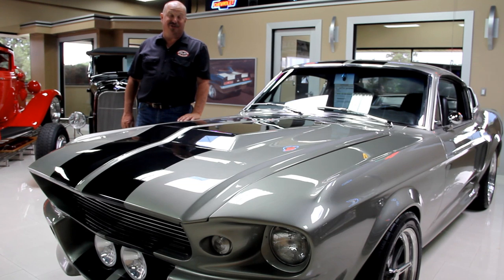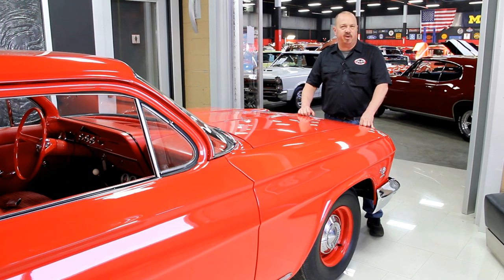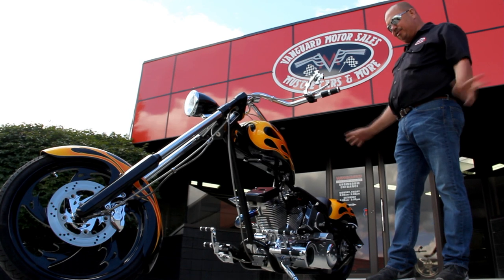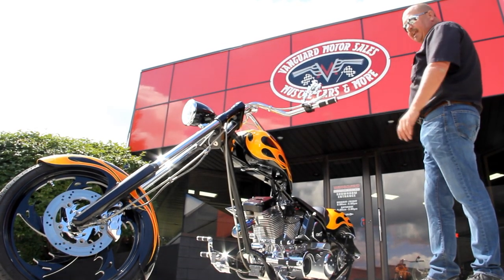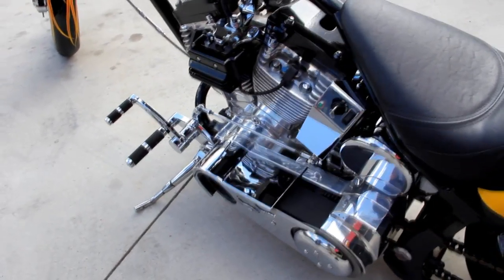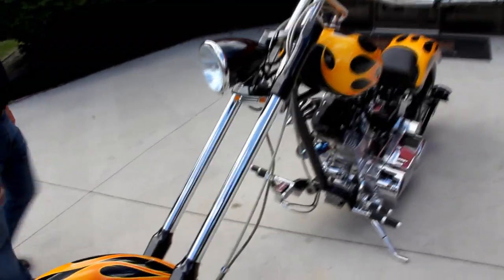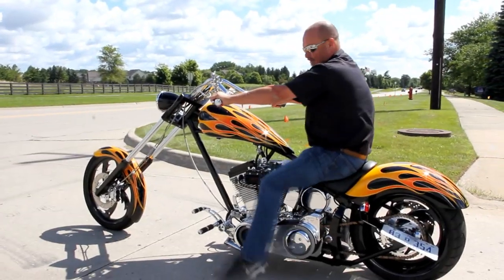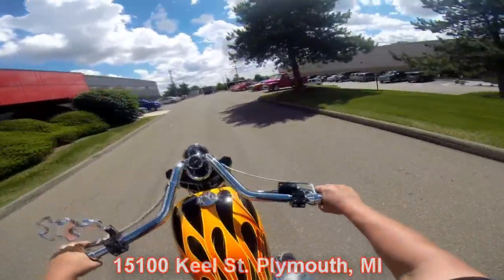2002 Orange County Custom Chopper For Sale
1Z9SCV2G73R170133

This custom chopper was built on December 31, 2002 by Orange County Choppers. This bike can be seen in the background scenes of Season 1, Episode 1 of American Choppers TV show.

Mechanics

Total Performance Engineering Motorcycle Engine

Engine Serial # NO1499 = 124 cubic inch built in 2002

Bore = 4.1/8

Stroke = 4.5/8

Comp. Ratio = 10.5:1

HP = 124 hp @ 5,500 RPMS

Performance Cam = 650 Lift

Ignition = Crane H4 Single Fire

Mikuni Carburetor

3” Primo Belt Drive

6 Speed Transmission

Accutronix Brakes

Front Rotor Cut to Match the Wheel

Caliper with Custom OCC Emblem

Steel Braided Control Wire for Brake Line

Twin Fire 2 Ignition

Compression Release Button on Cylinders for Easy Start

Soft Tail Rear Suspension

Custom OCC Calipers

K&N Pro Charger Cone Air Filter

Custom Rocker Boxes

Beautiful Exhaust Tips

Exhaust Sounds Fantastic

Body

Nub Graphics Custom Paint

Gorgeous Chrome Handle Bars

Seat Upholstery is in Great Shape

372 lbs

Custom Wheels

Powder Coated Front Wheel

Rear Tire 240/40/VR18